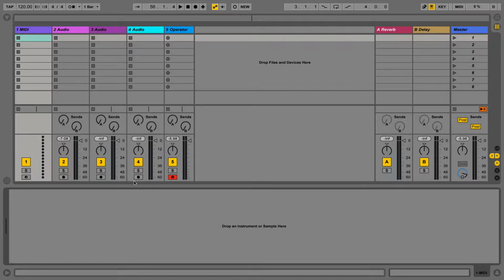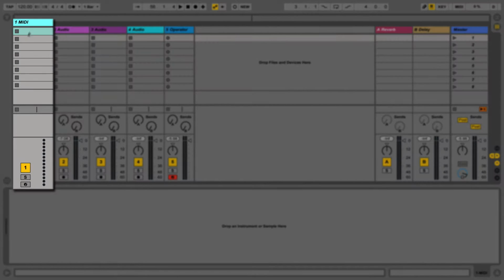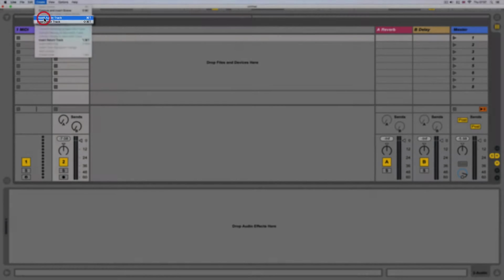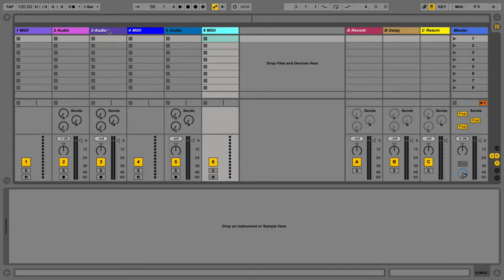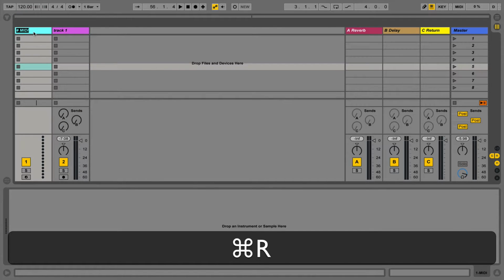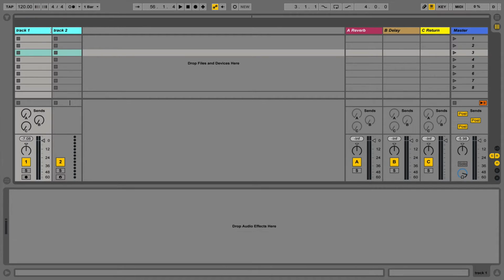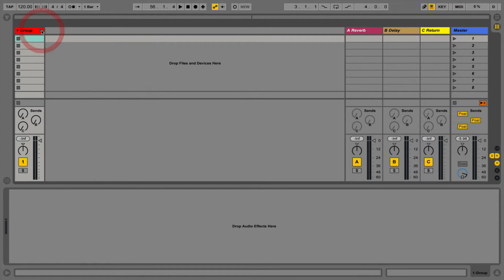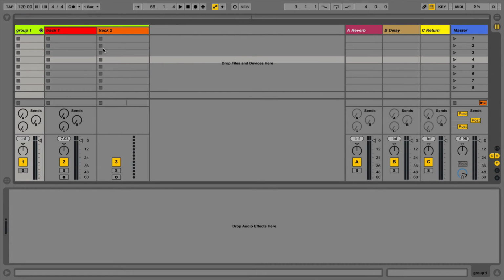8 TRACKS - ABLETON LIVE EXPLAINED